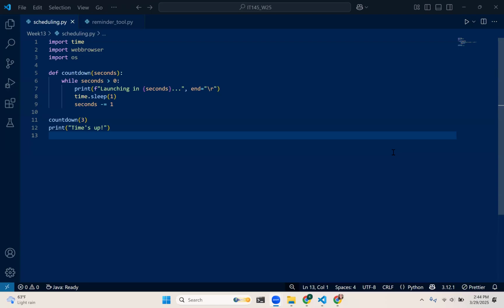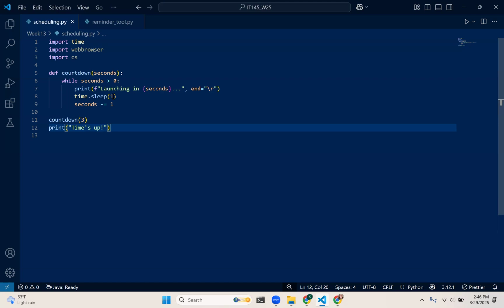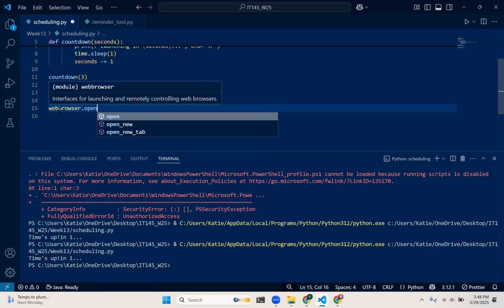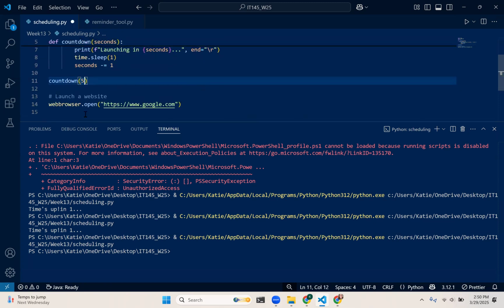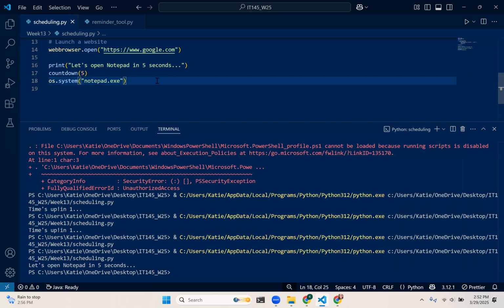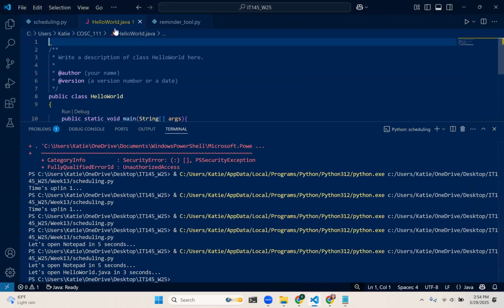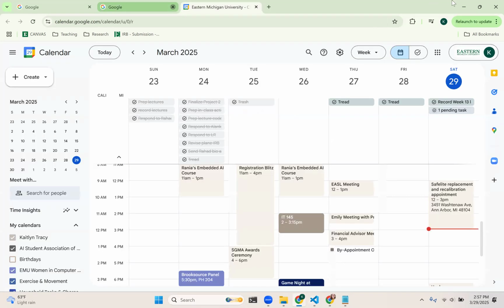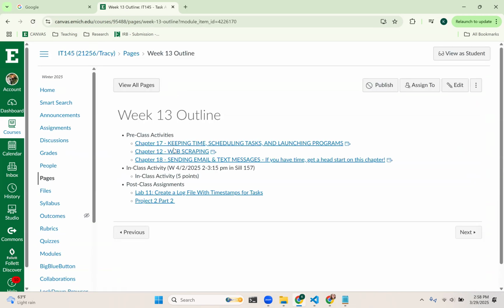Scheduling & Launching Programs in Python